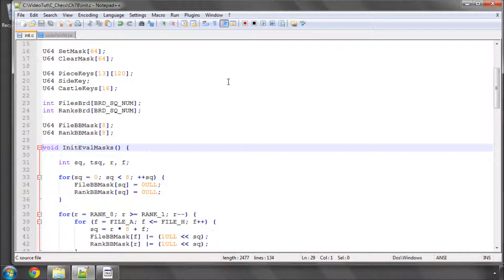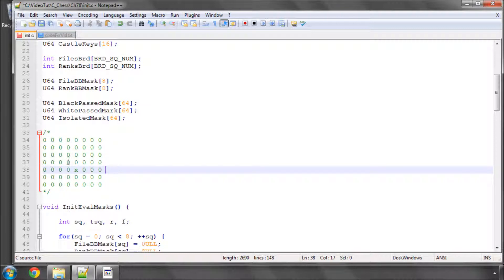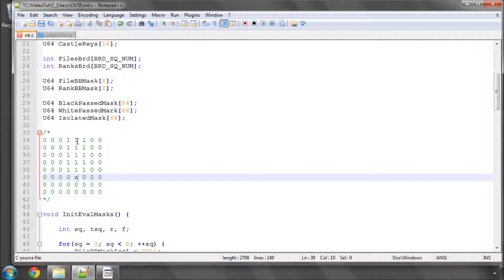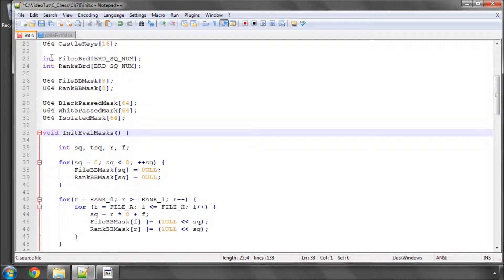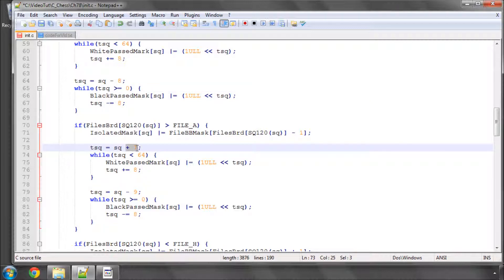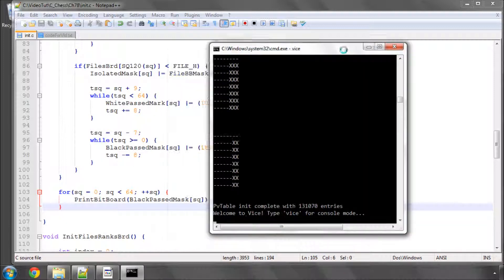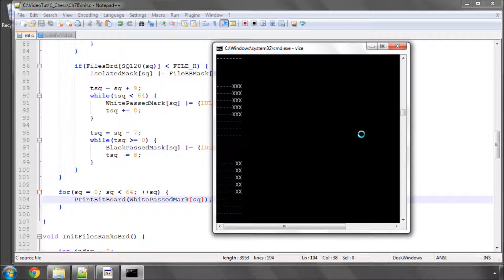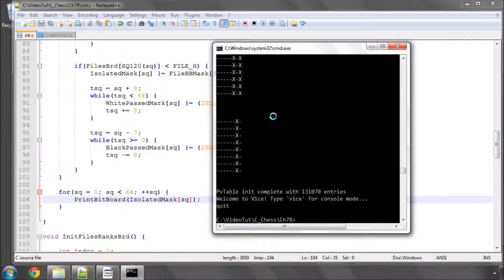Programming A Chess Engine in C Part 78 - Improving Evaluation - Pawn Bitmasks